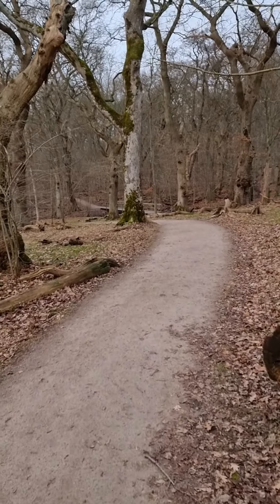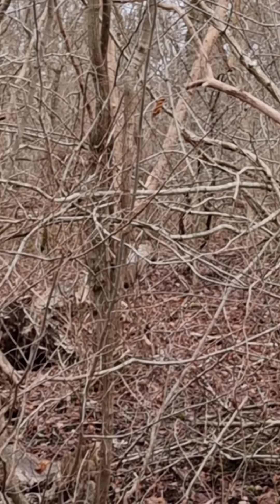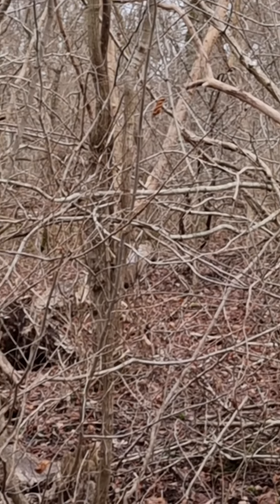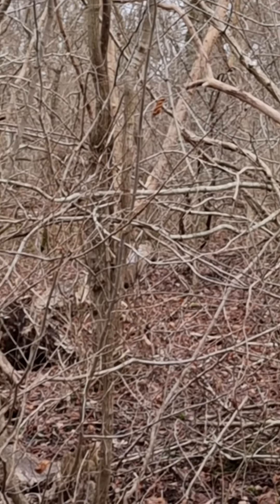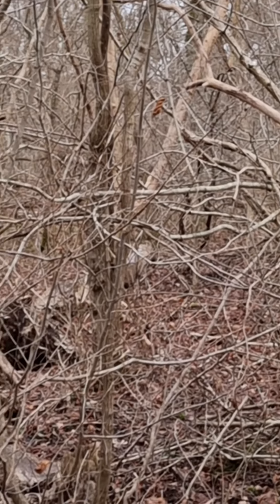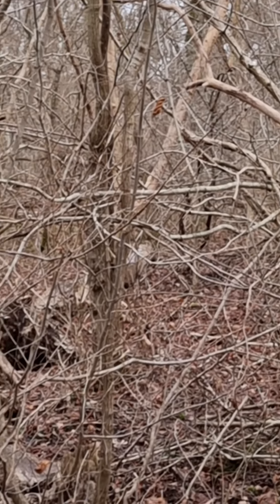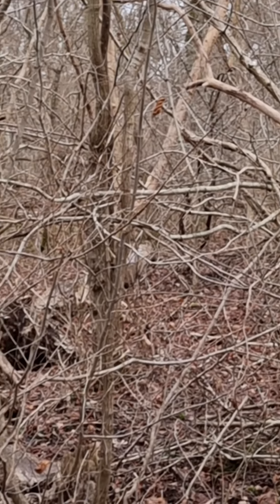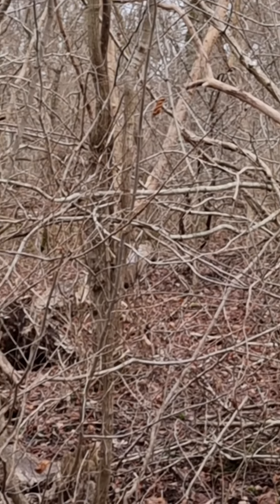My Dream Hike in Dalby Söderskog National Park, with Richard Langlais, Hiking Coach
Only 10 km from downtown Lund, Sweden, is a gem of a natural setting, located at the edge of nearby Dalby, called Dalby Söderåsen National Park. It is not only extremely small and delightful, but has the additional _official_ distinction of being Europe's (not just EU's) smallest national park. This is a special status that makes it even more interesting. So much of value and beauty is concentrated in this tiny area, easily accessible to all, and is worth frequent visits. For example, 4 species of woodpecker can be sighted there, including both Sweden's largest and smallest. We will be returning often, as the beauty there shifts and changes throughout the year.